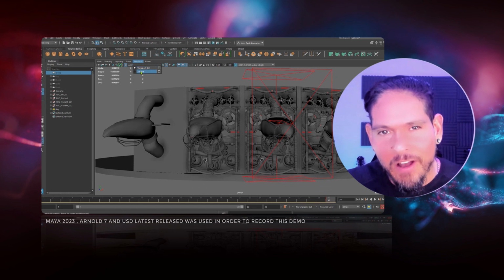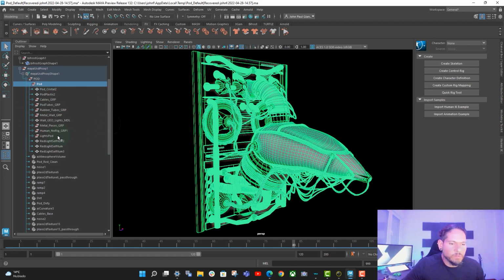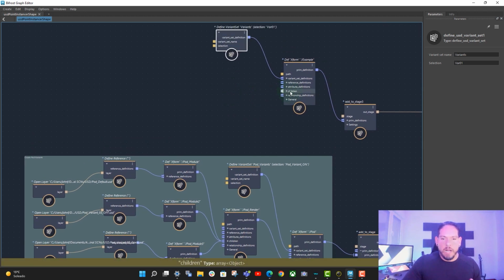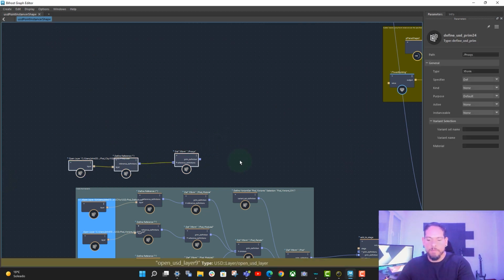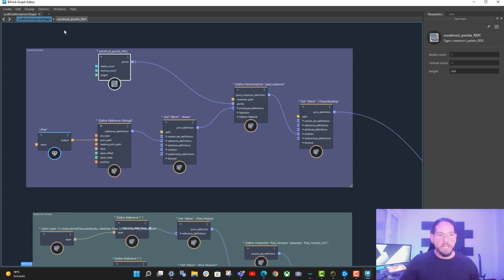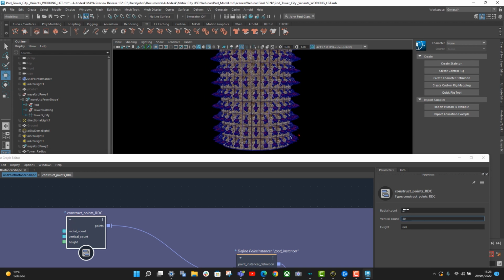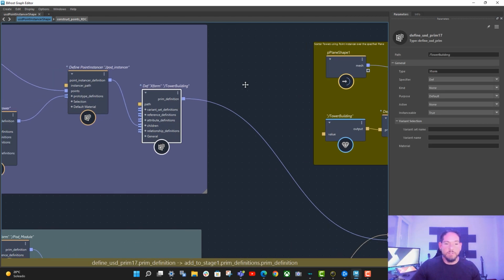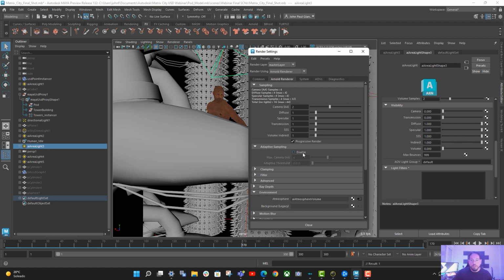Building "the matrix city of machines" using USD across Maya´s Tool set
Learn how to use USD across Maya´s tools set to help solve the problem of being able to store, edit and export complex asset data like modeling, materials, lighting and shading variations in a single USD container, also allow users to transport and share these data across different software products along various stages of a pipeline without any loss of fidelity and non-destructively. Create, edit and share complex USD prototypes with multiple variants, purposes, etc, using only Maya´s tools set. Finally use the power of Bifrost to procedurally create an entire city of pods from one unique module by creating complex prototypes and USD Point Instancer that can be rendered easily with Arnold MtoA.

Learning Objectives
- Store Modeling, Animation, Lighting and Shading data with multiple variants in a single USD container´.
- Create, edit and share complex USD prototypes using only Maya´s tools set.
- Purpose USD data easily with Maya, Arnold and Bifrost as “Proxy and -Render data for better viewport performance.
- Build Modify and Edit USD content procedurally with Bifrost and render trillions of Polys with Arnold fast and efficiently.

Product(s): Arnold, Bifrost, Maya, Universal Scene Description
Topics: 3D Animation and VFX, Automation, Data Management, Future of Work, Software Training